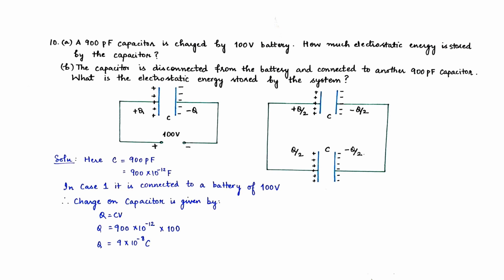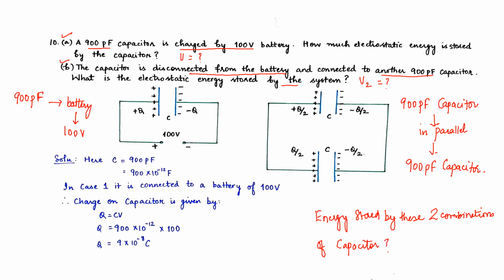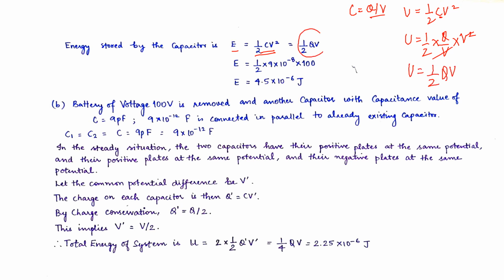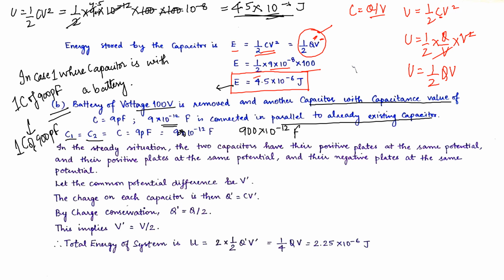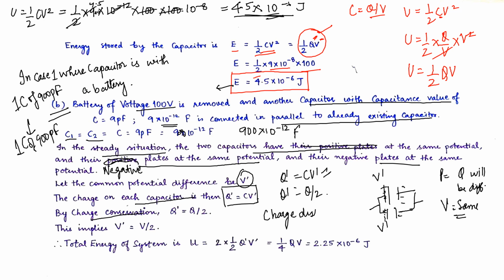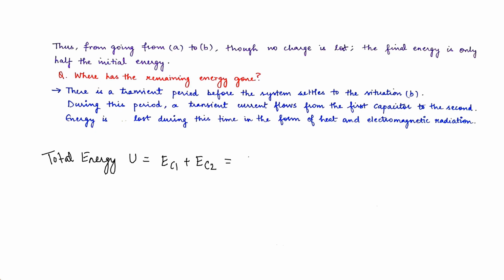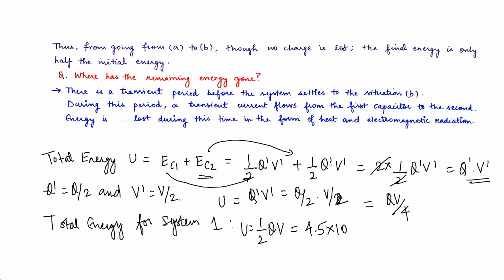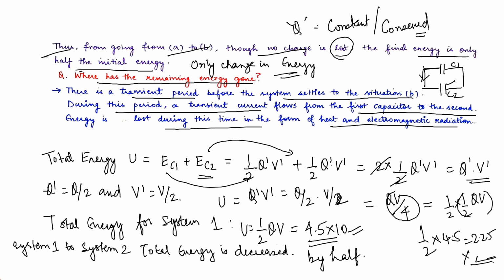2.10 Numerical Problem based on Energy Stored in A Capacitor | Physics NCERT Class 12 | Chapter-2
ShikshaSphere presents an exciting video on Numerical Problem based on Energy Stored in A Capacitor. This video is specially designed to cater to the learning needs of students studying in class 12th. The subject teacher for this video is Ms. Chanchal Soni, a renowned Physics teacher who is known for her expertise in Electrostatic Potential and Capacitance.

2.10 Numerical Problem based on Energy Stored in A Capacitor | Physics NCERT Class 12 | Chapter-2 Electrostatic Potential and Capacitance

Example 2.10 (a) A 900 pF capacitor is charged by 100 V battery [Fig. 2.31(a)]. How much electrostatic energy is stored by the capacitor?
(b) The capacitor is disconnected from the battery and connected to another 900 pF capacitor [Fig. 2.31(b)]. What is the electrostatic energy stored by the system?

numerical problem based on energy stored in a capacitor,
numerical, numerical problems,